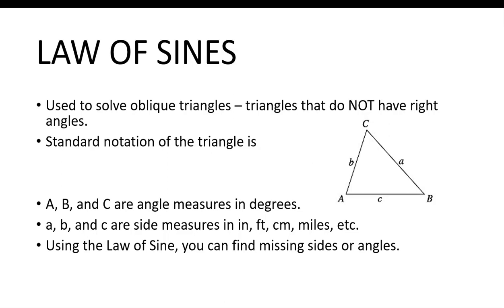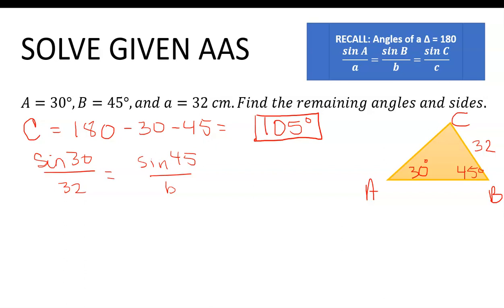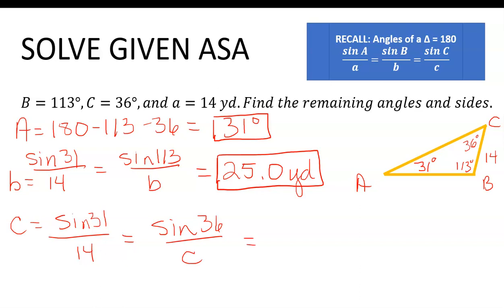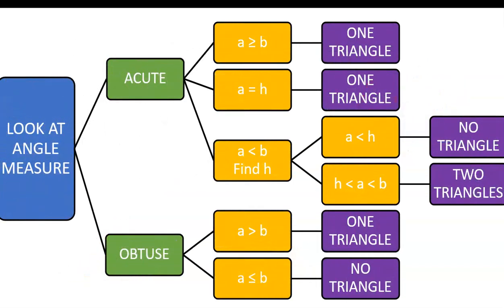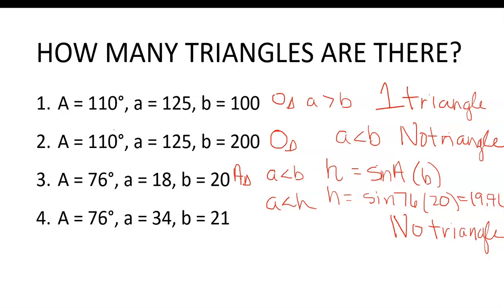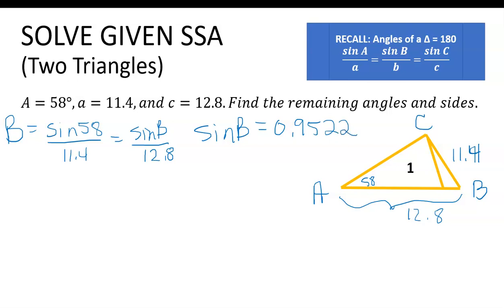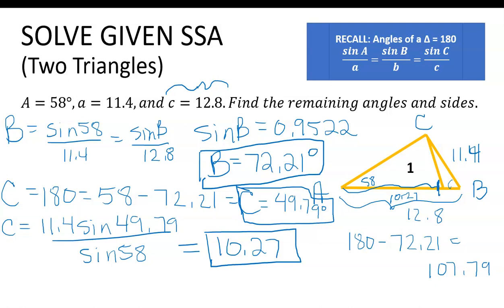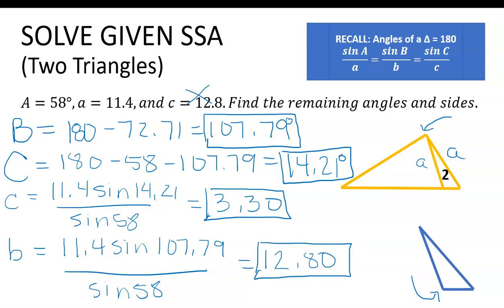Law of Sines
Video begins with explaining what law of sines is and when to use it. There are examples to help you figure out if there in one triangle, no triangles, or two triangles. Next, you will see examples of AAS and ASA triangles. Lastly, there will be an example showing the ambiguous case (SSA) where there are two triangles.